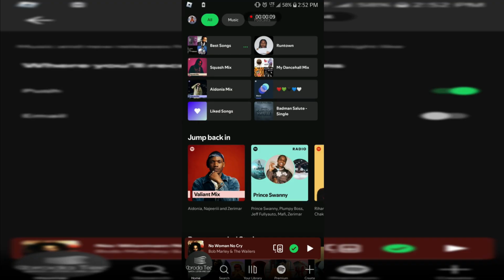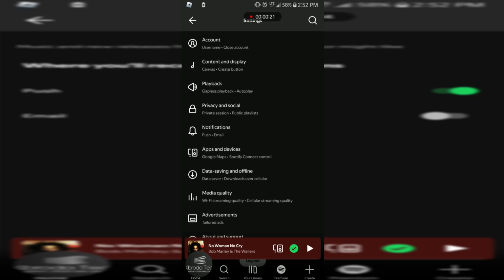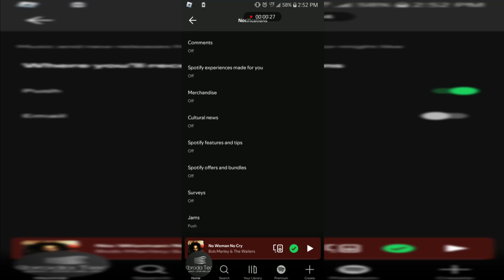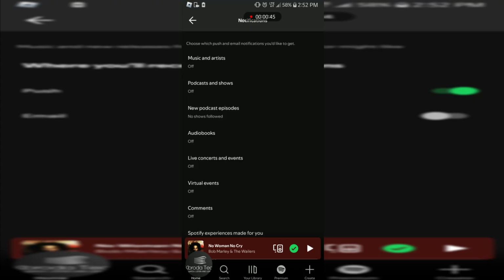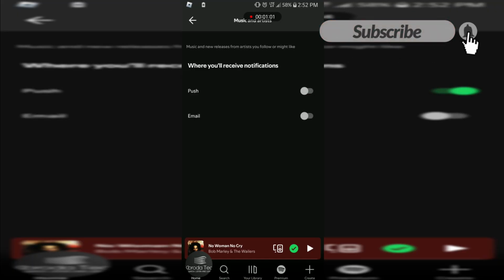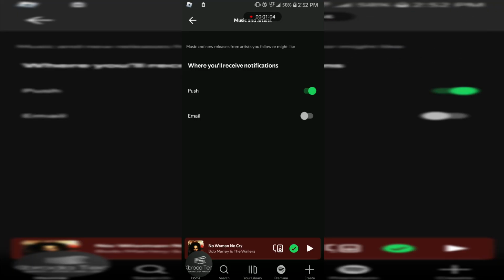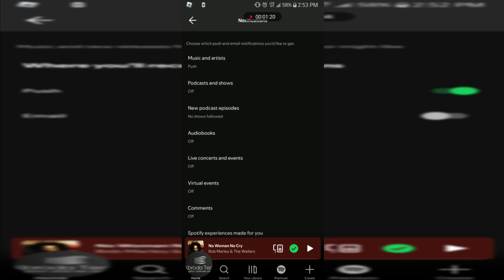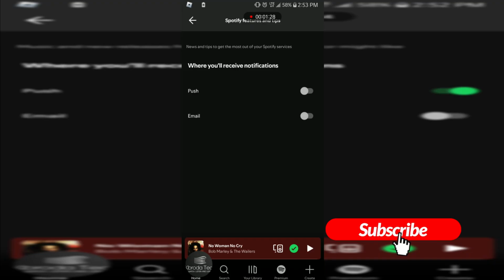How to Adjust Spotify Notifications - Customize Your Alerts Guide!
Getting too many alerts from Spotify? This quick tutorial shows you exactly how to customize your notification preferences! Learn to enable important updates, disable annoying alerts, and take full control of your Spotify notifications on both mobile and desktop.

📌 In This Video, You'll Learn:
✔ How to access notification settings in Spotify.
✔ Turning on/off new music releases from followed artists.
✔ Managing email notifications and push alerts.
✔ Controlling promotional messages and recommendations.
✔ Pro tips for balancing updates without notification overload.

📝 Perfect For: Spotify users who want to reduce notification clutter, stay updated on favorite artists, and customize their alert preferences for a better user experience.

💬 Which Spotify notifications do you find most useful? New releases, recommendations, or something else? Share below!